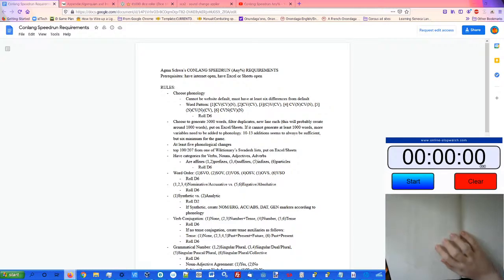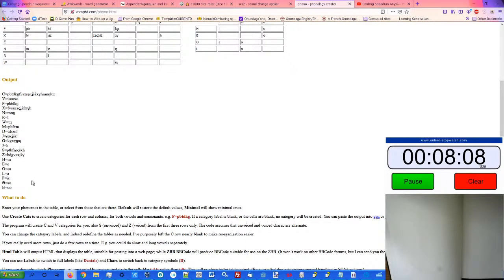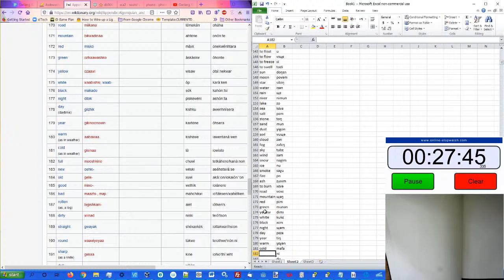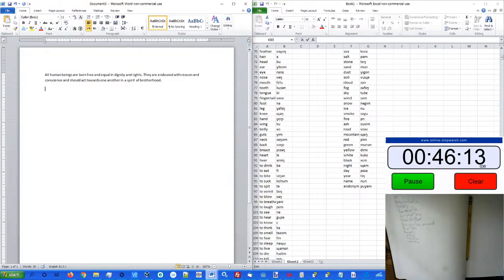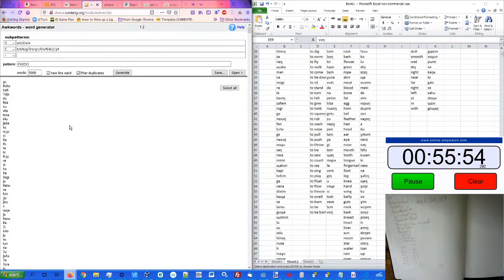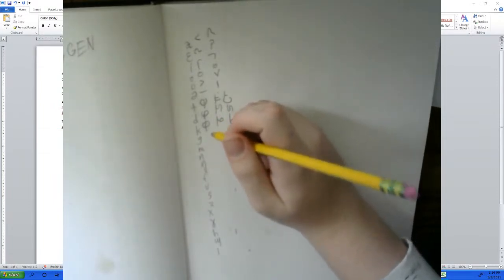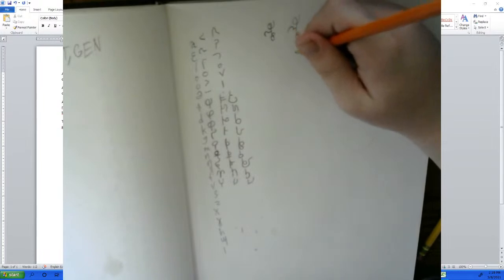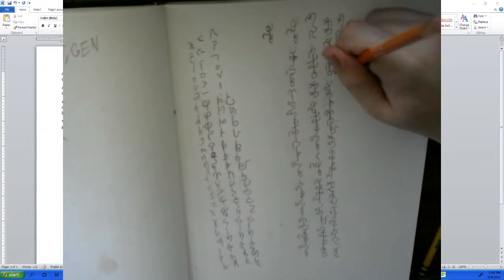Conlang Speedrun Any%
Doing Agma Schwa's conlang speedrun!